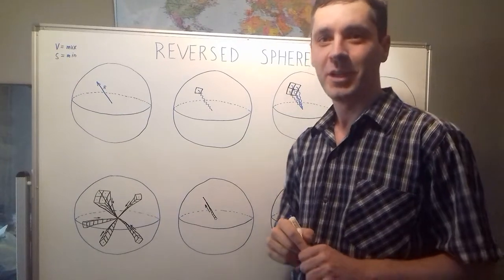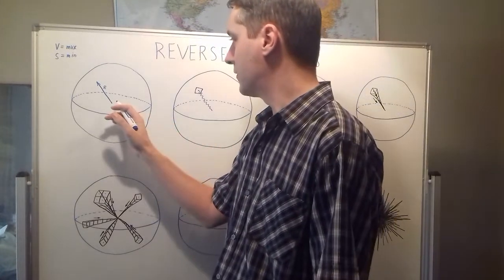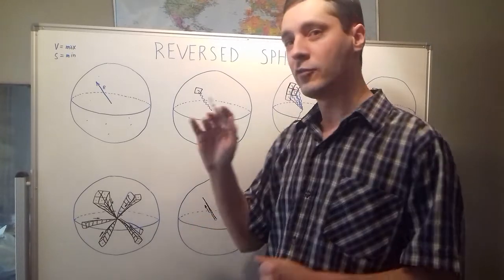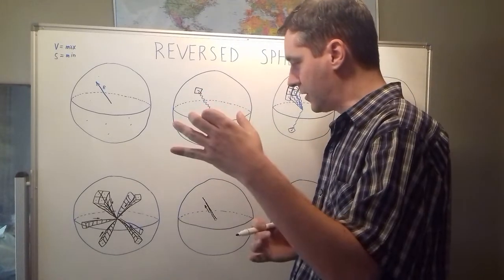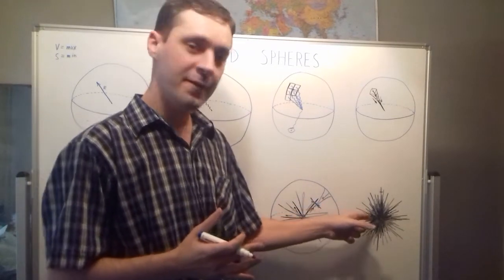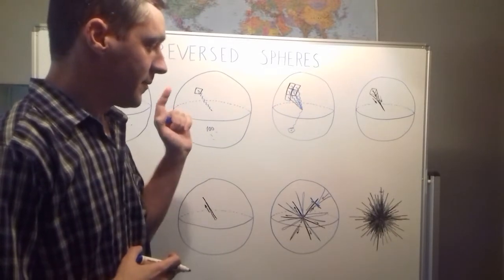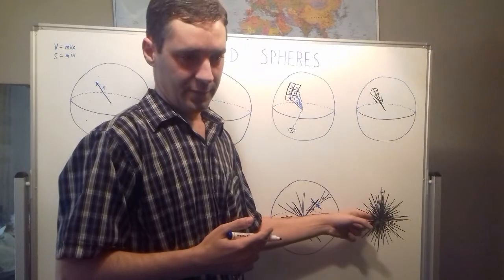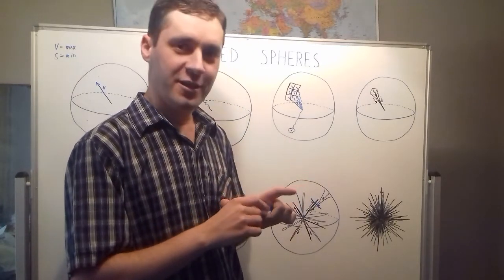Reversed spheres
This is a description about reversed spheres.
You can see  exactly how can we get from a sphere to a reversed sphere.